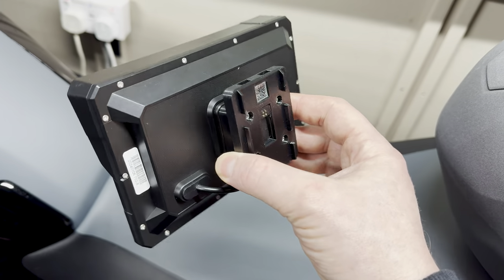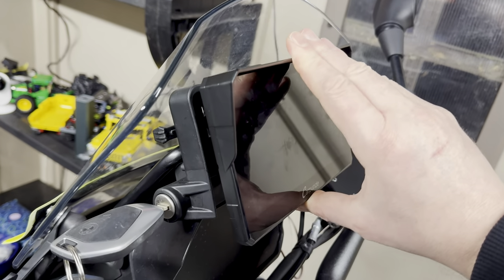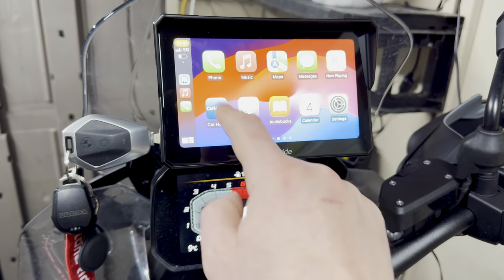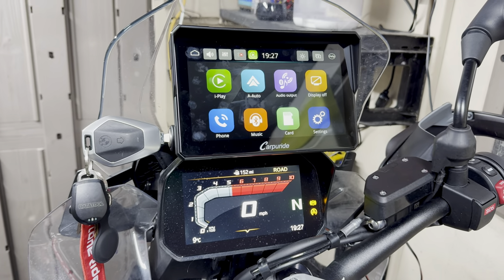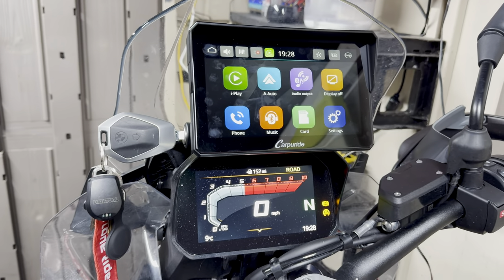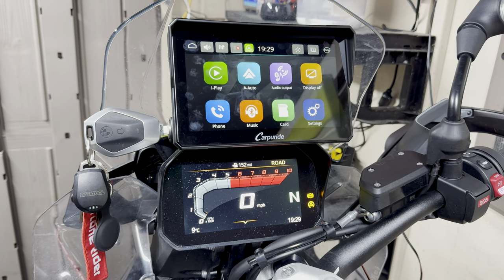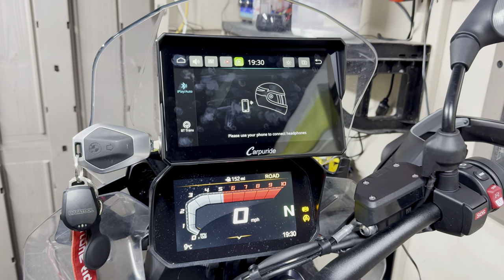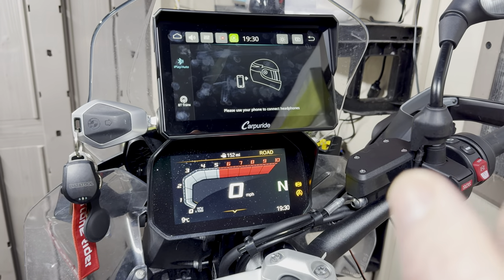Carpuride W702: The Best Upgrade for the BMW R1300GS?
Just a short review of my experience with this unit so far.